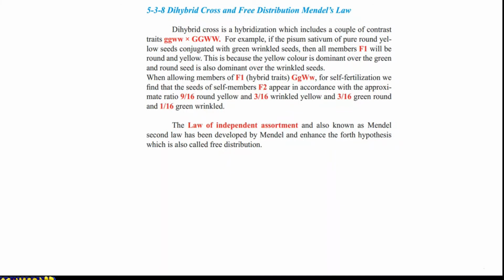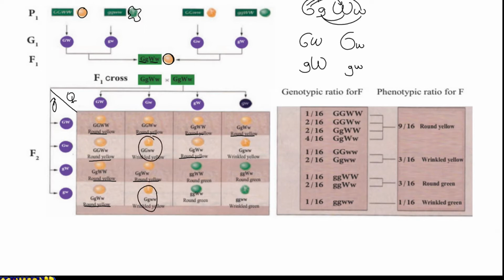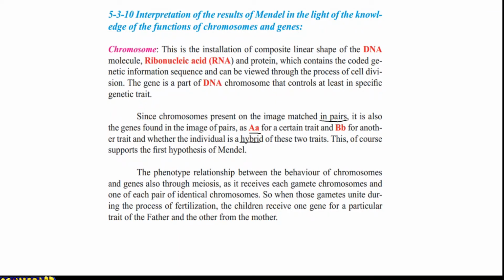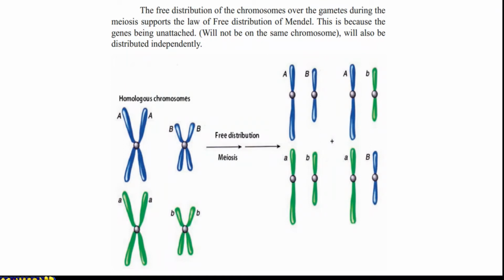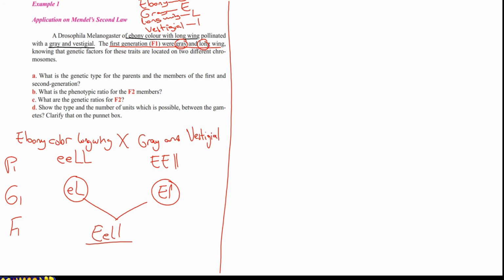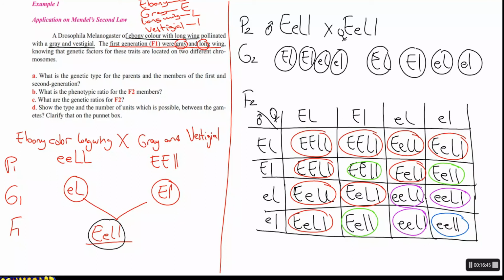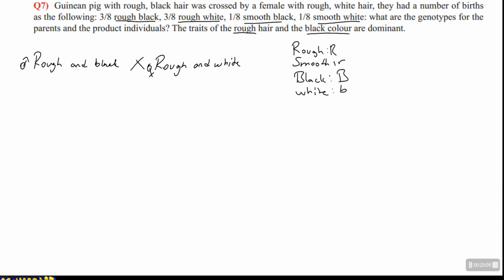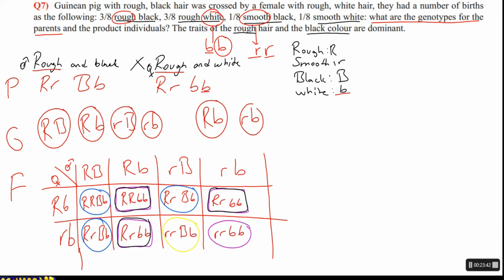DIHYBRID CROSS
YOU CAN ASK QUESTION IN COMMENTS